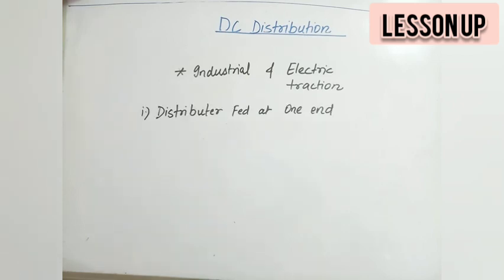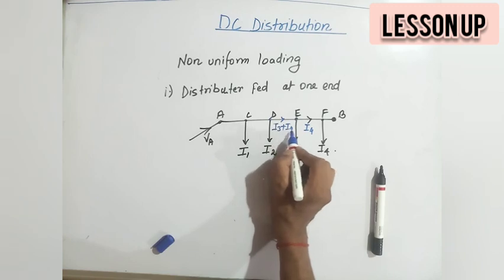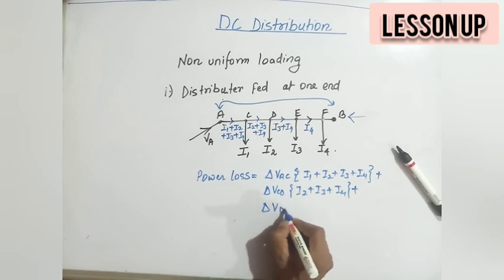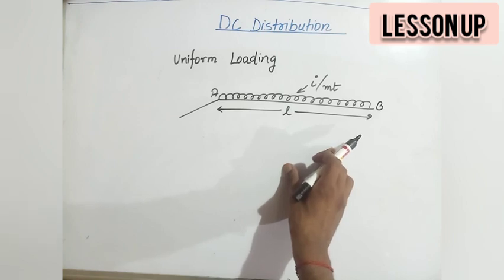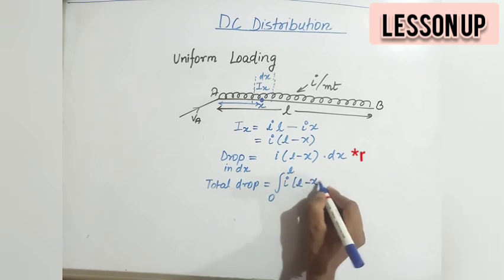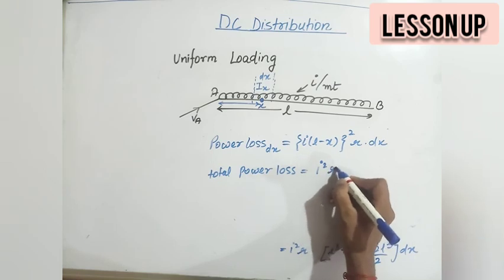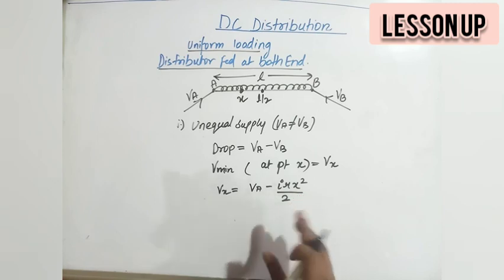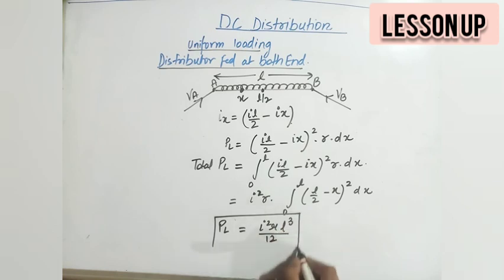LESSON UP | POWER SYSTEM | DISTRIBUTION | LECTURE 2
Subjects for gate

• Network Theory
• Control Systems
• Signal And Systems
• Digital Electronics
• Analog Circuits
• Electrical Machines
• Measurements
• Power Systems
• Power Electronics
• Engineering Mathematics
• General Aptitude